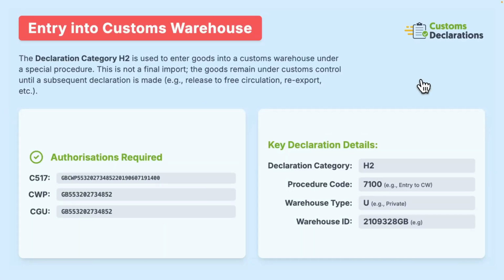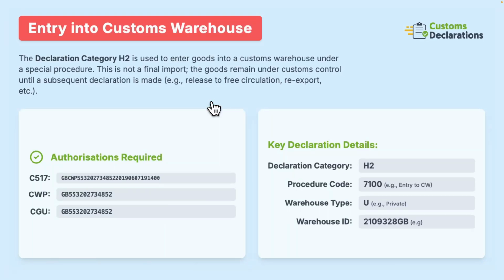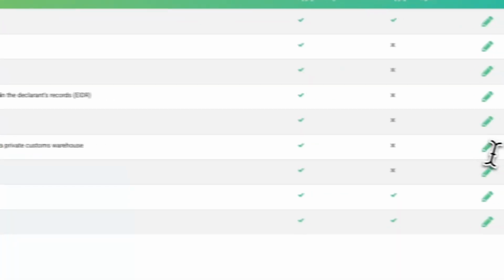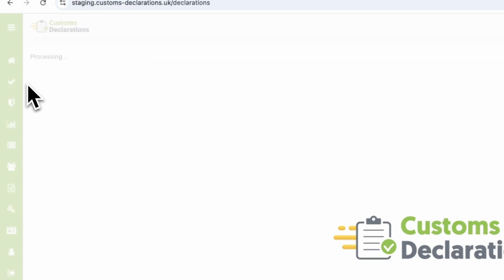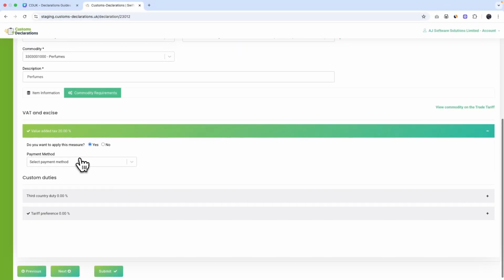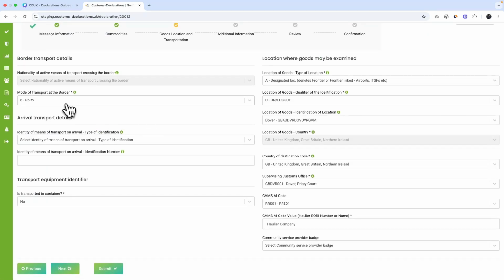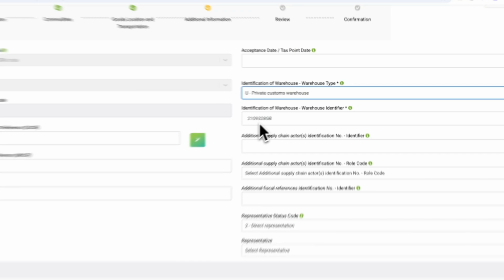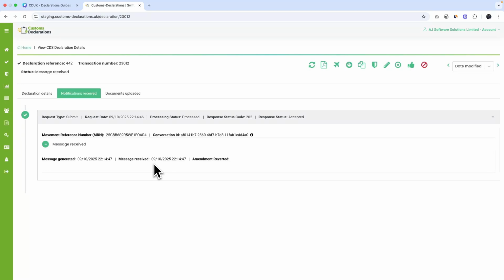Entry into Customs Warehouse (H2) — Import Declaration Use-Case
Placing goods into a UK customs warehouse under the H2 procedure requires precision and valid authorisations. This guide walks importers through the full process — from setting up approvals like CWP, CGU, and C517, to entering the correct codes (7100 procedure, Type U warehouse, DUCR reference) and validating before HMRC submission. Using the Customs Declarations UK platform, traders can manage their H2 entries efficiently, ensuring data consistency, real-time validation, and audit-ready records. Whether you’re a first-time declarant or a compliance specialist, this workflow turns complex customs warehousing into a controlled, repeatable process for trade compliance and seamless MRN issuance.